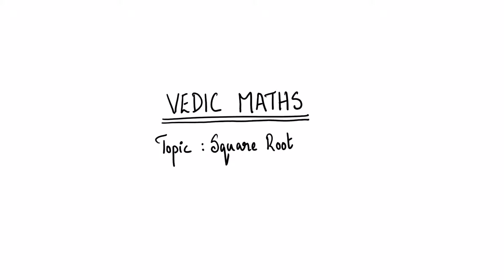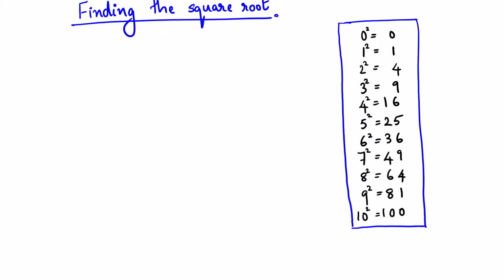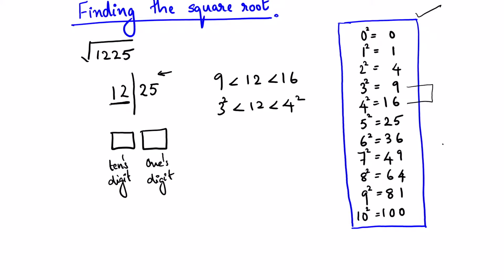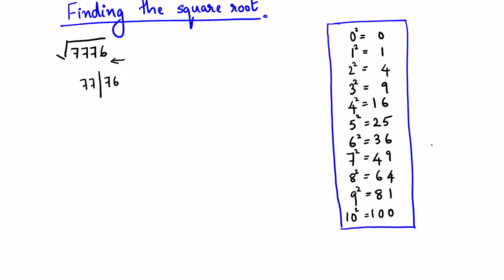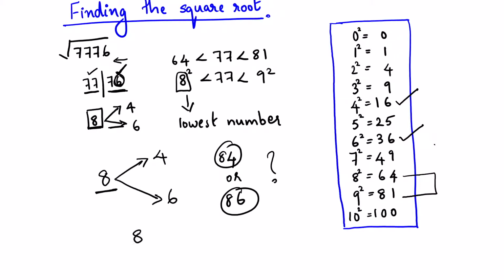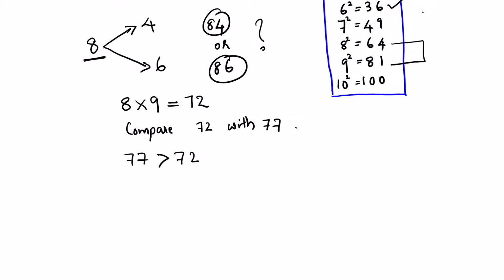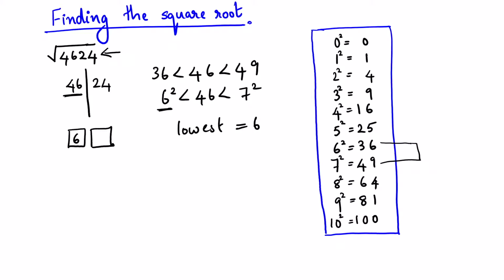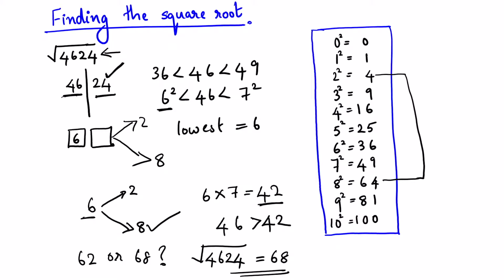Vedic Maths | Square Root | Nija's Vlog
The quick method of finding the square root (of upto 5 digit numbers) using Vedic maths is explained in this video. This video has only examples of 4 digit number. You can use this same method to find the squares of 3 digit as well as 5 digit number. For finding the square root of 5 digit numbers you might need to know the squares of numbers up to 31. But don't worry if you don't and no need to memorize the whole squares.
I will be sharing soon the tricks of finding squares within a few seconds.
Try practicing Vedic maths tricks without using a pen. If so you can definitely do mental calculations more quickly.